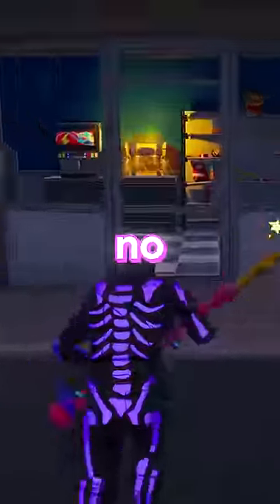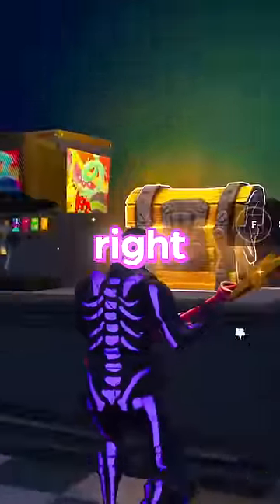fortnite life hacks 🤭